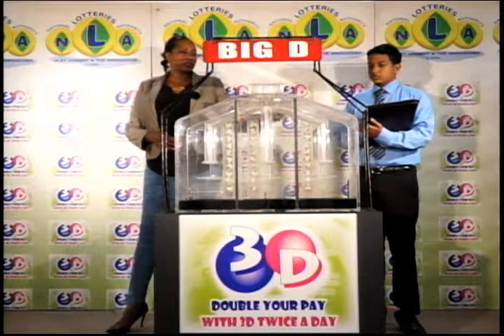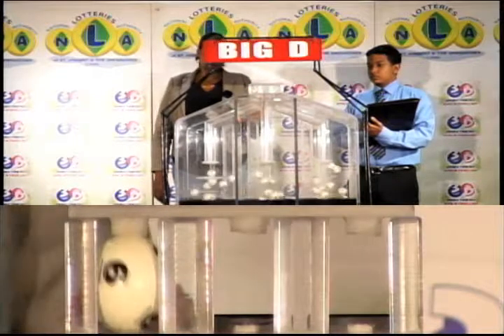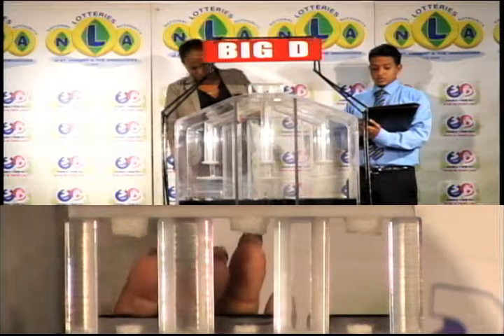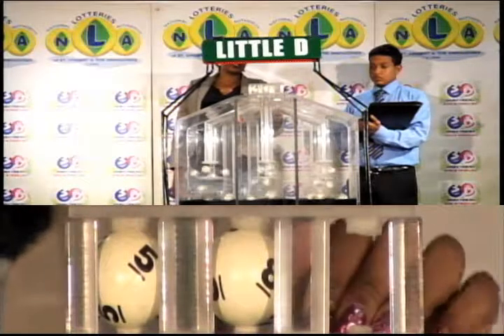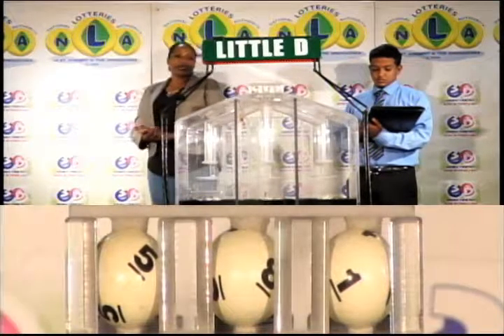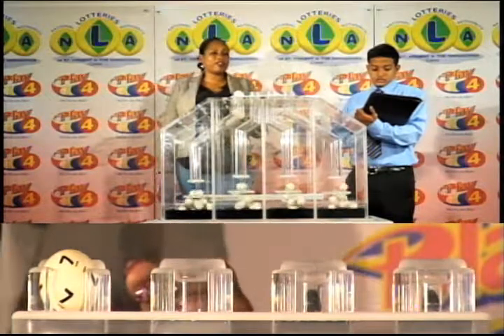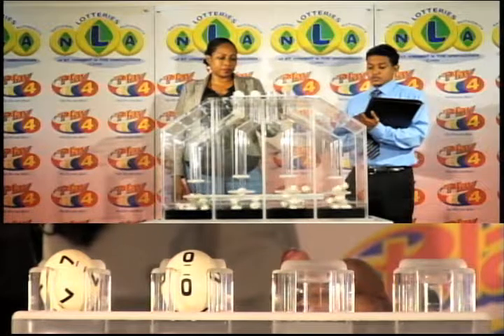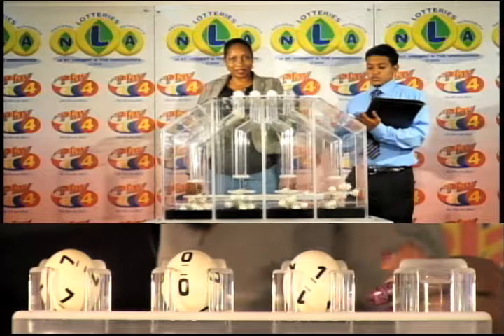3D INL PLAY4 JAN 6th 2017